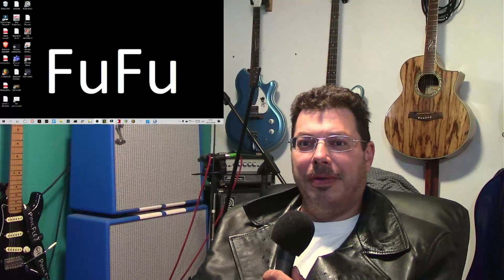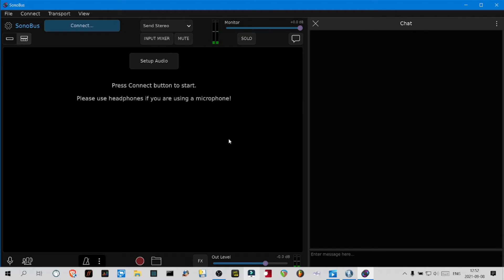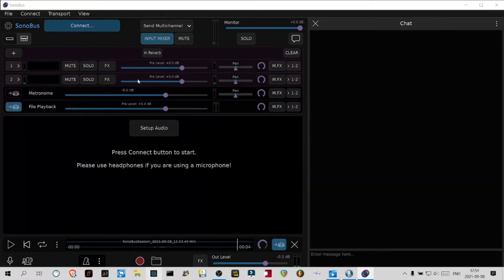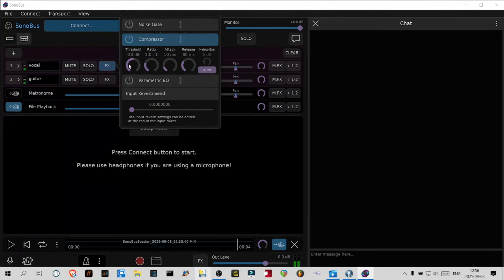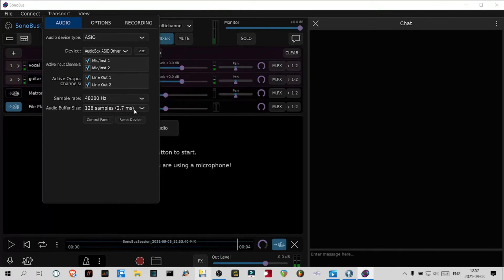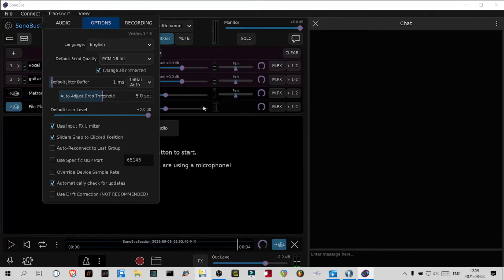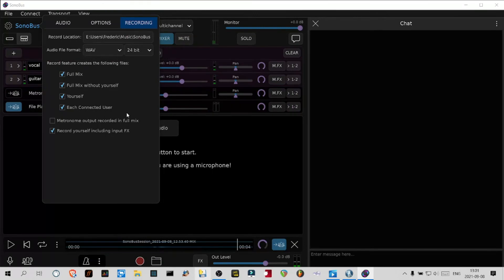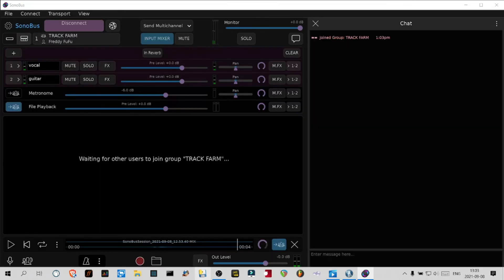How to optimize the settings in Sonobus to reduce latency to a minimum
In this video, we look at the settings and the interface of Sonobus, an online live music software that allows people to perform music together with great audio quality and imperceptible latency (when everyone has a good connection to each other and is setup properly!)

Summary:
Sample rate: 48000hz (44.1khz will not give you better performance and might create problems later on if you open another software that wants to reset your audio interface to 48000 while in Sonobus)

Audio Buffer size: 128
This value should give you a latency under 6ms, if not make sure you are using the proper ASIO driver. If you still have high latency at 128 with an ASIO driver, you might need a better audio interface or USB cable. If you hear gargles and pops, go to a higher buffer size like 256 or 512. Only go lower than 128 if you have a high-end audio interface with super fast connections like USB 3.0 or Thunderbolt 3.

Default Send quality: PCM 16 BIT (good Internet) 96kbps/ch (bad internet)
You might want to upgrade your connection if you cannot handle PCM 16 BIT and you hear drops when at that setting.